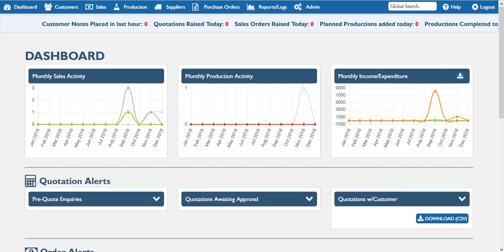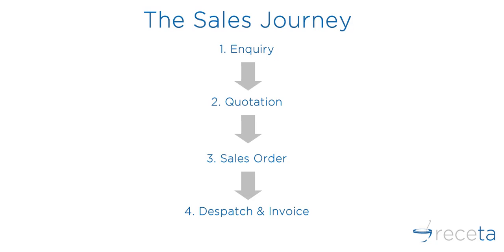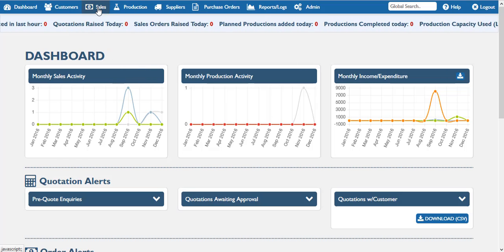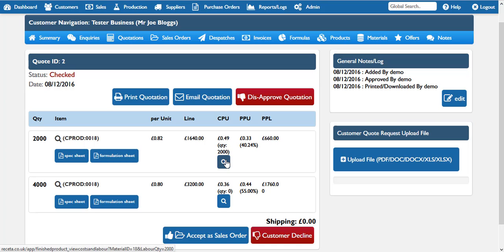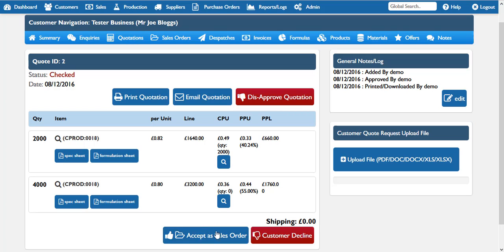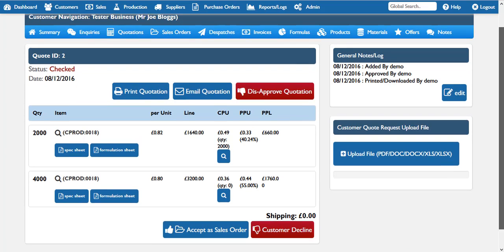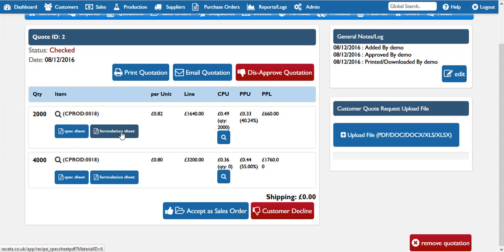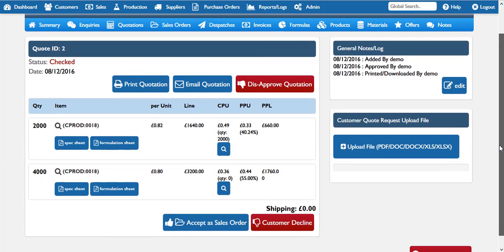Receta | The Quotation Journey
Understand the full quotation journey and understand the tools and features you can use within a quotation to move to a sales order.